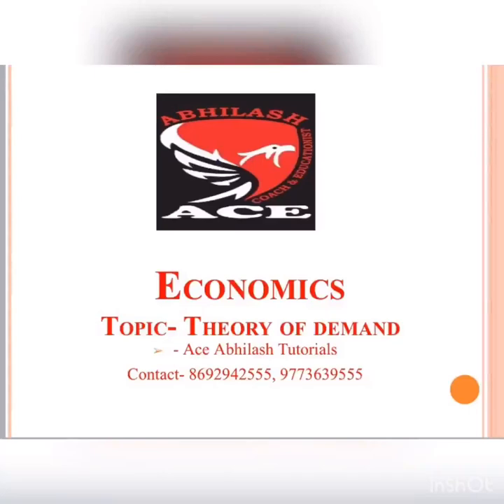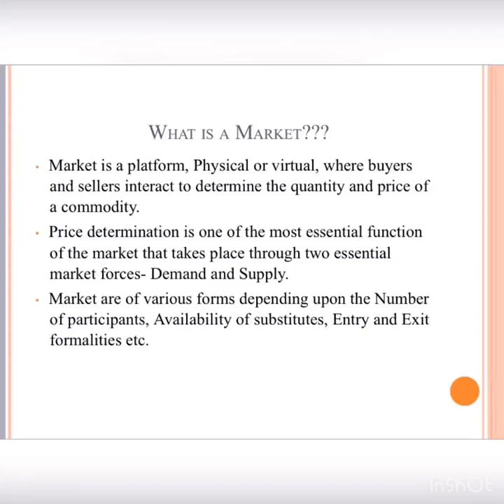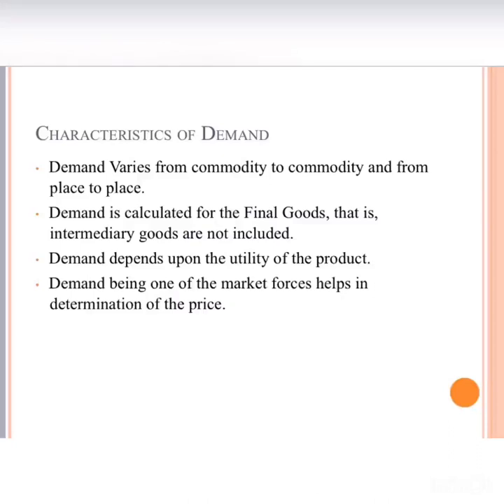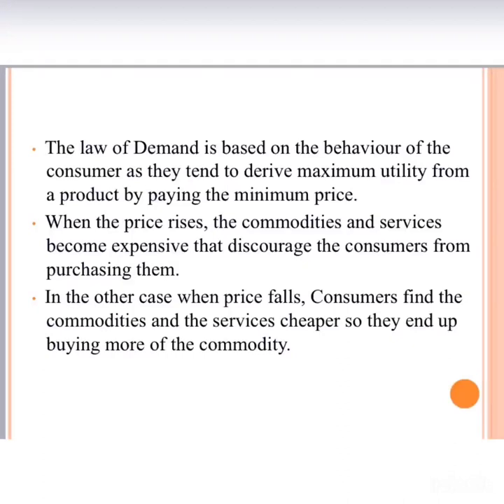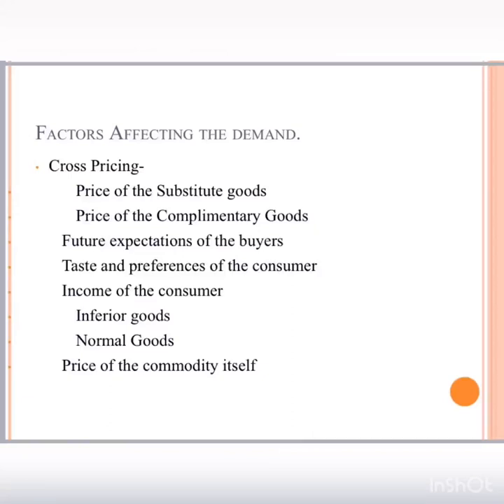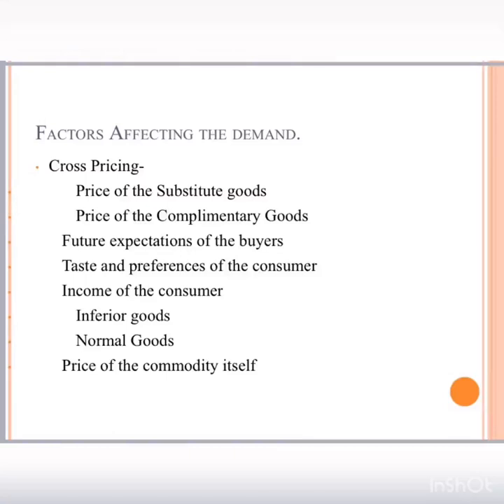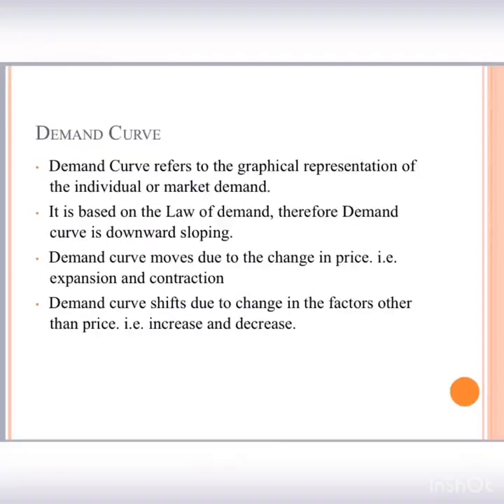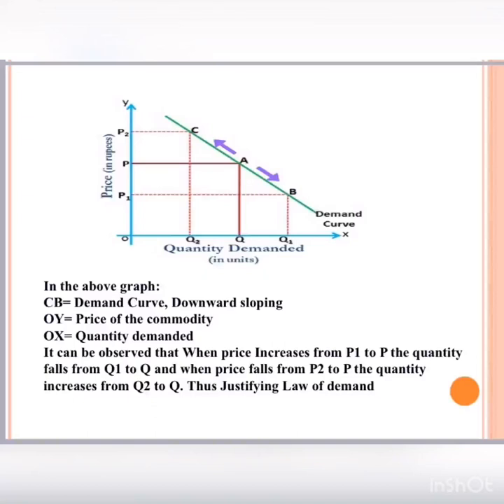theory of demand | मांग का सिद्धांत | economics | अर्थशास्त्र | studykiabhilasha | shreya jain | ace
This video has been designed by one of the finest faculty ms shreya shital jain of ace abhilash tutorials navi mumbai. in this video theory of demand is well explained by ms jain. its well made for cbse icse state board kids. also its reference can be taken for all standards school or college students esp board students for 10th & 12th. also its very helpful for students preparing for competition. also for teachers' reference.

This video is made to help students in the field of commerce to understand the topic theory of demand. Students often find this chapters as difficult and end up loosing score in exams. So this video is designed with simple examples along with efficient teaching techniques. All the major topics are covered along with highlighting bullet points which can also help them write more elaborated and quality answers in exams.
This can be referred by all the students from std 9th to the degree students.
topics covered
Demand and its definition
market and its importance
Law of demand
Factors affecting demand
demand curve

Once this topic is clear subsequent chapters become easy and interesting for the students

we hope to uplift the knowledge of the students to the best and help them develop their skills

REST IN UPCOMING VIDEOS

SHARE YOUR VIEWS COMMENTS AND FEEDBACK